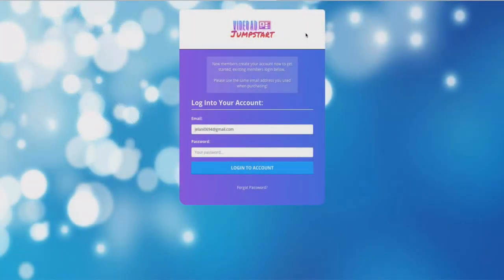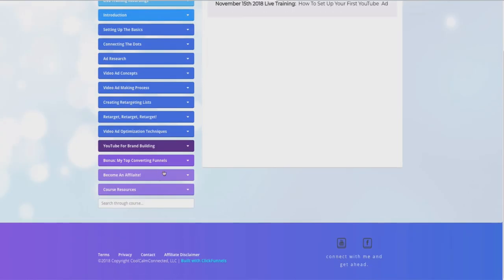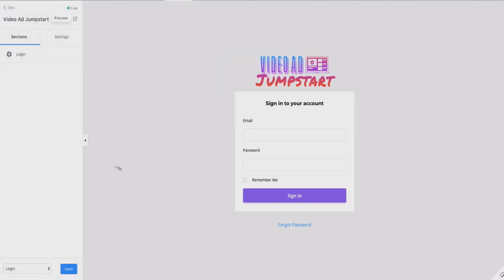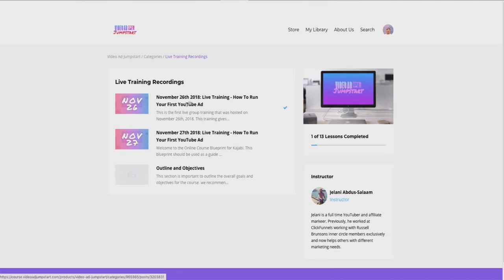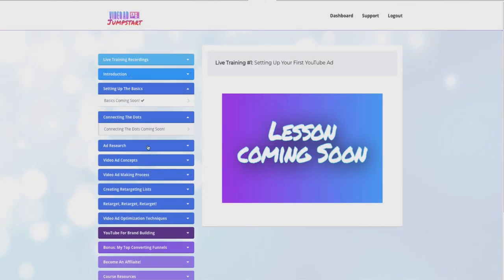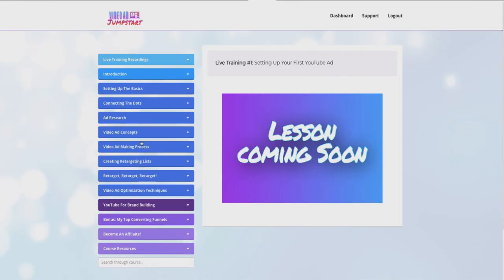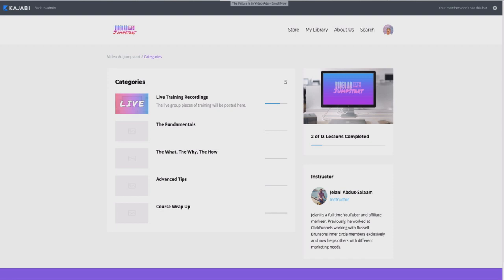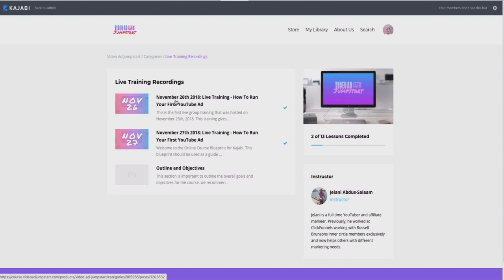Kajabi Or ClickFunnels - Which One Is Better For Membership Areas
Kajabi Or ClickFunnels Which One Is Better

In this video I go over which platform is better for your membership areas when hosting a course. There are some key differences when it comes to course hosting and I believe that the best options are ClickFunnels or Kajabi.

Now with that said, there are some pros and cons to using either Kajabi or ClickFunnels and in this video I go over all the details.

Kajabi has more of a modern feel to its User Experience and User Interface, however, ClickFunnels has more options when it comes to funnels and design.

Check out the video to see which one is better for you and your course/brand.